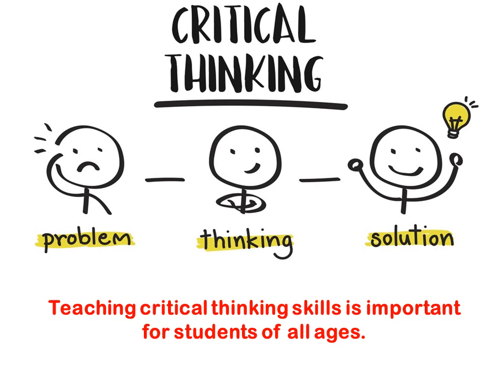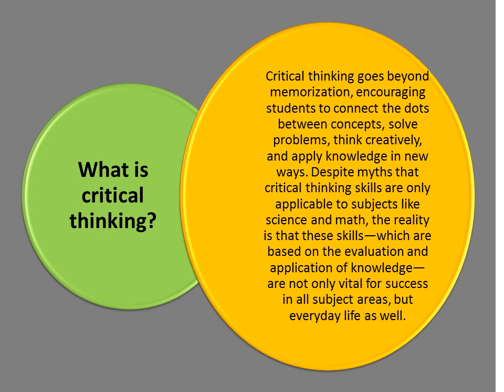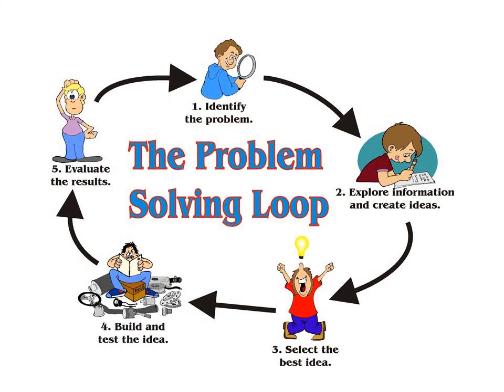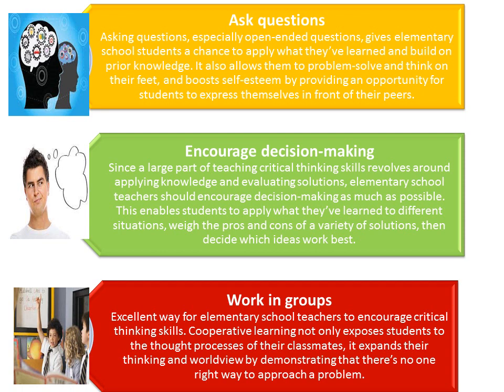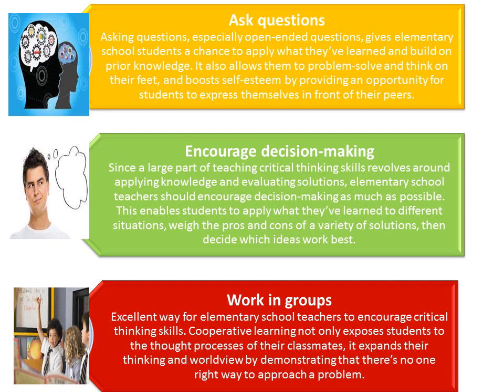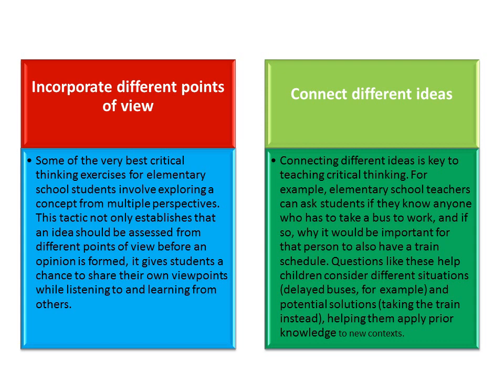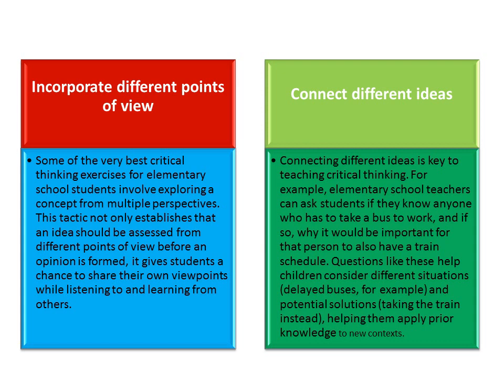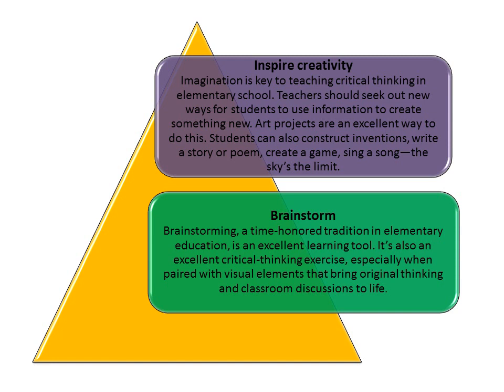7 Ways to Teach Critical Thinking in Elementary Education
This video is essential for all ages of students